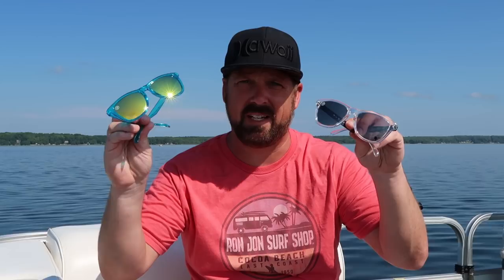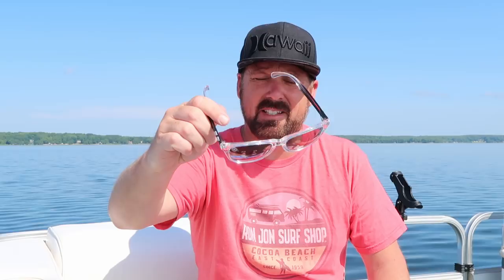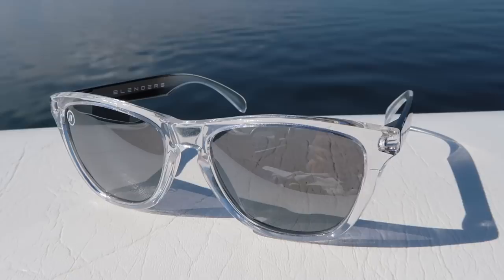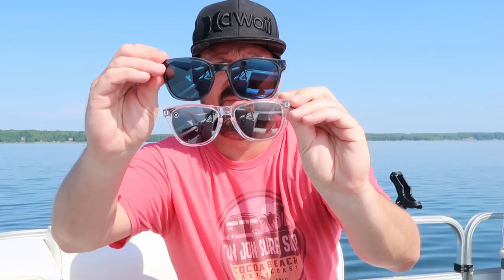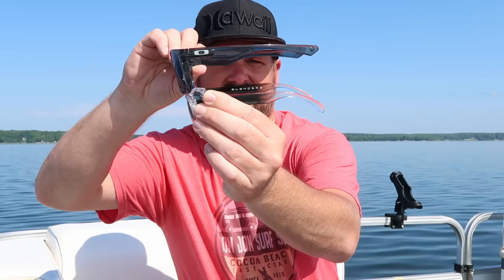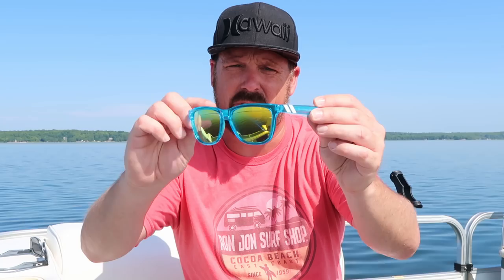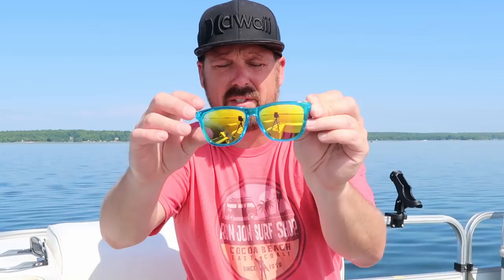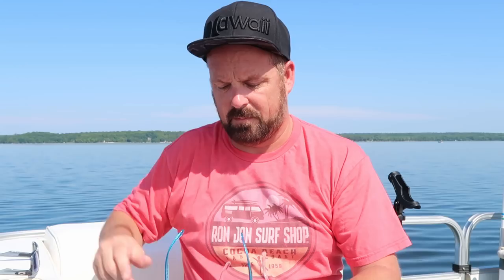The Best Budget Sunglasses? Blenders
I'm reviewing two sunglasses from Blenders. Blenders is advertised on Instagram.  I am reviewing polarized and regular versions of their sunglasses.  Will these be the best budget sunglasses on the market?

My Gear
Camera in Studio
Camera Vlogging
Studio Lights
Vlogging Mic
Studio Mic